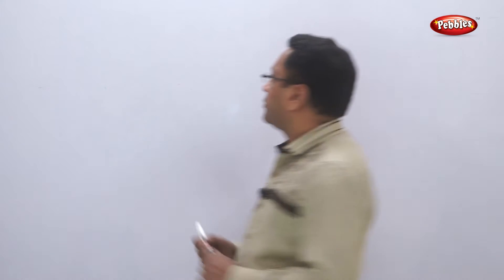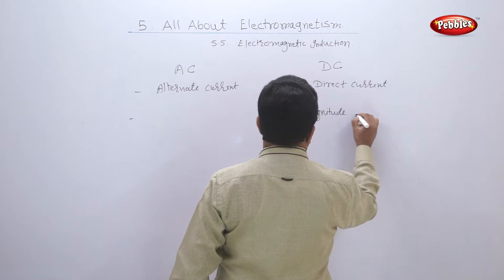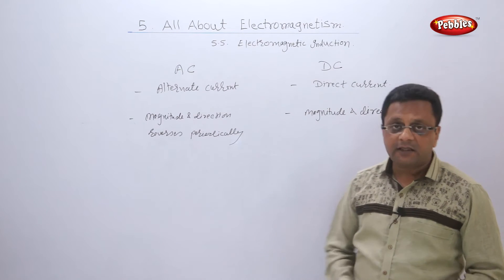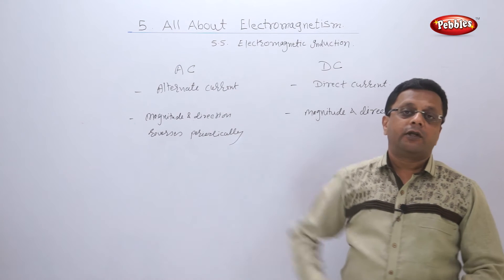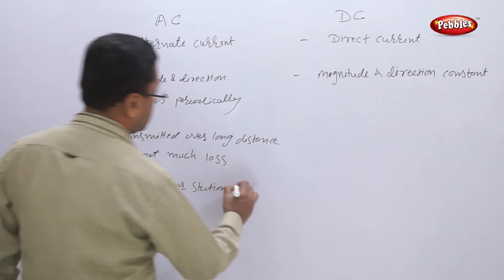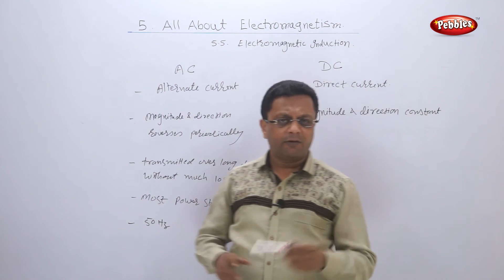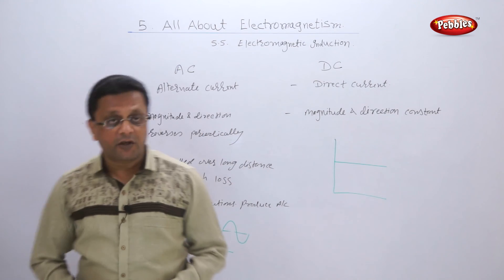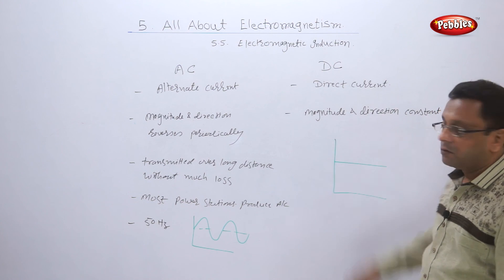Class 10 | Science | Chapter 05 | Electromagnetism | Topic 10 AC and DC